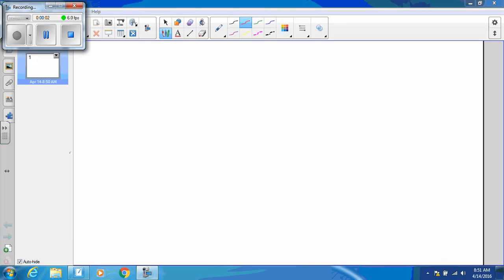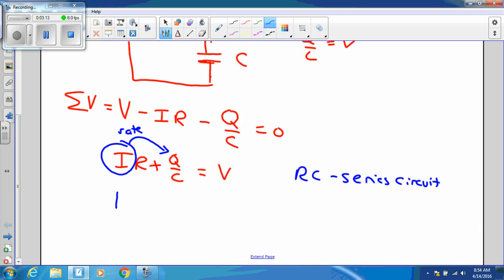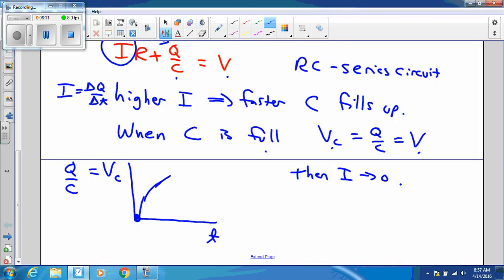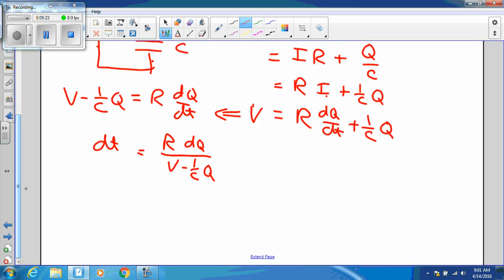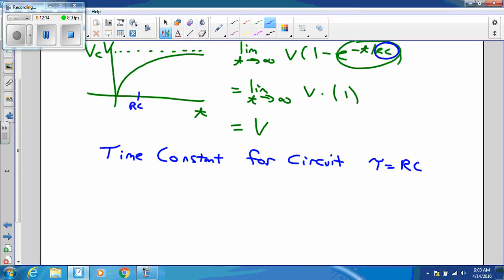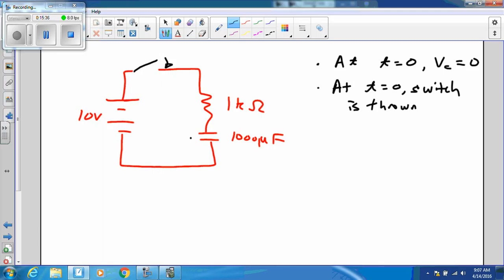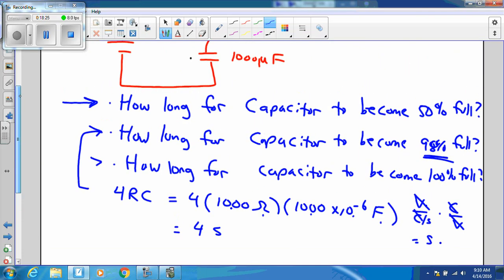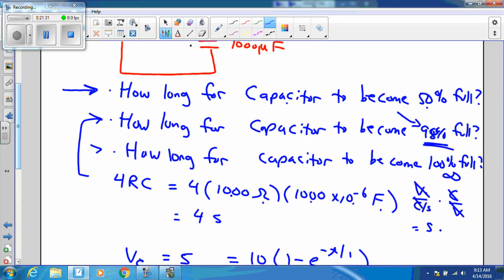Apr 14 RC circuits